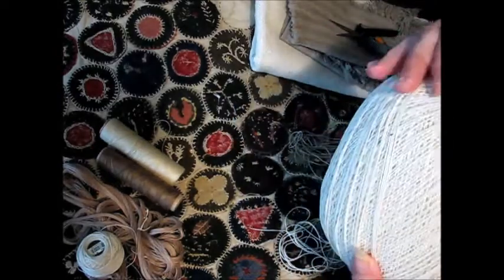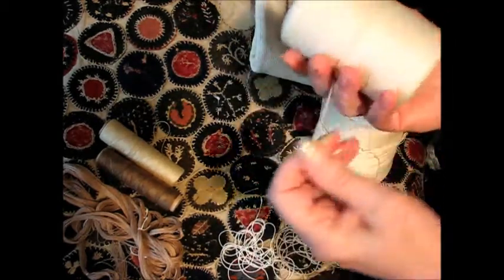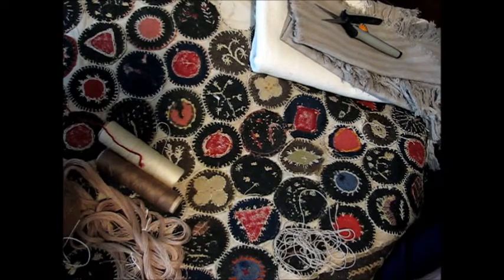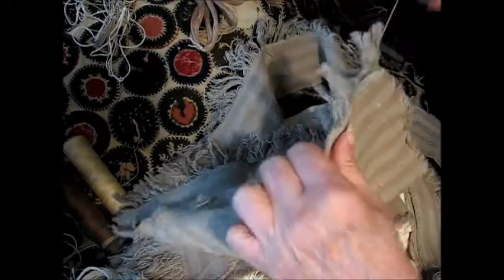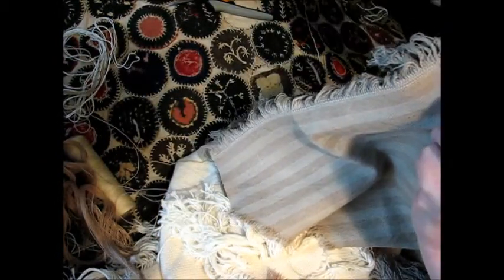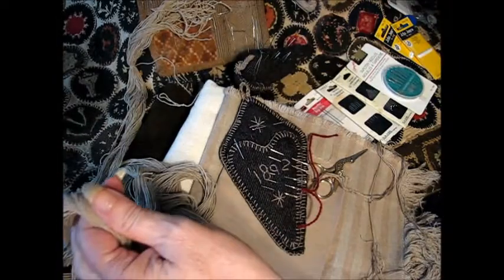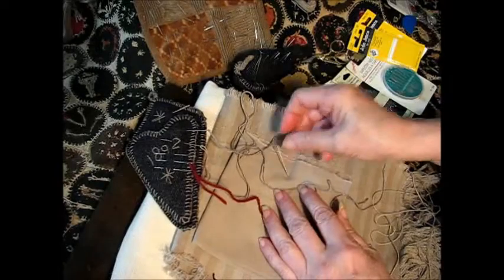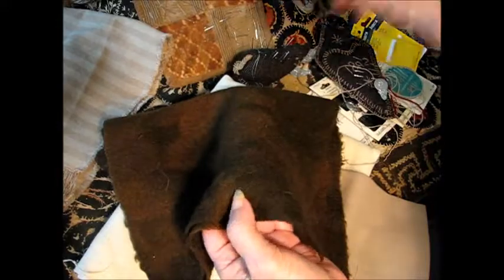Cee and Colleen's Penny Rug Class Threads'n Needles